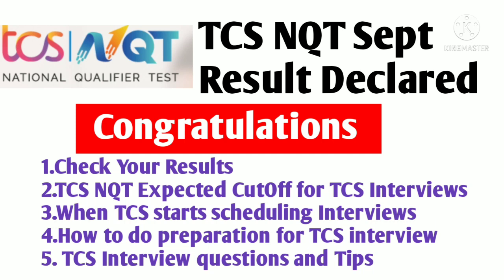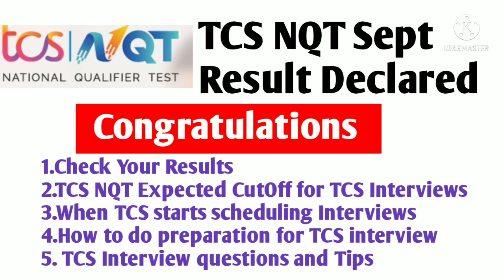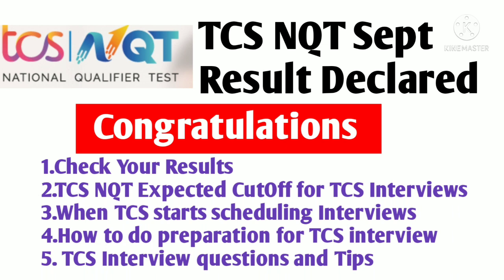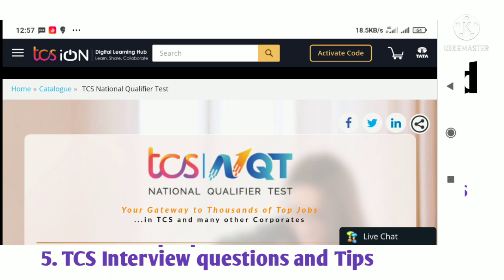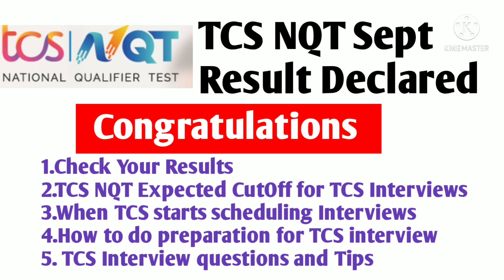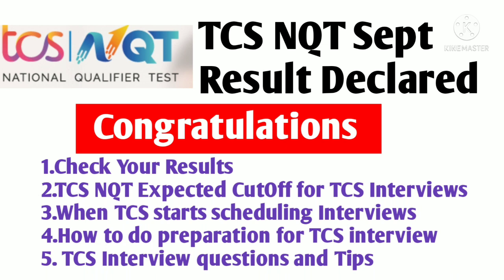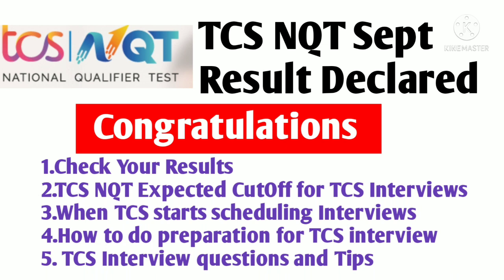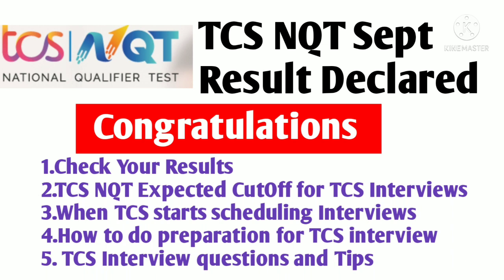TCS NQT sept Results OUT | TCS Interview preparation | TCS NQT sept cutoff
Hi all,
In this video I am sharing TCS NQT September results | TCS NQT interviews | TCS interview. Preparation | TCS NQT results | TCS mail update
How to check TCS Nqt results

TCS NQT mail updates
TCS interview preparation
TCS exam update
TCS ninja interviews
TCS HR interview  questions
TCS recruitment
TCS off campus drive
TCS hiring update

This is Astha, HR and Career Consultant

videos and interview experiences..

Latest software jobs for freshers
Latest off campus drives for computer science branch

Freshers jobs
Technical Jobs
Software jobs